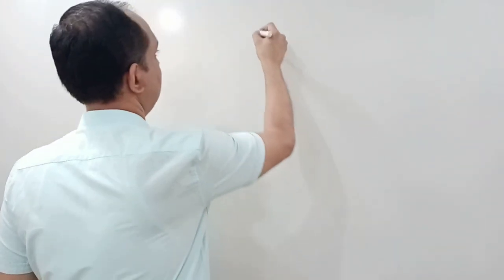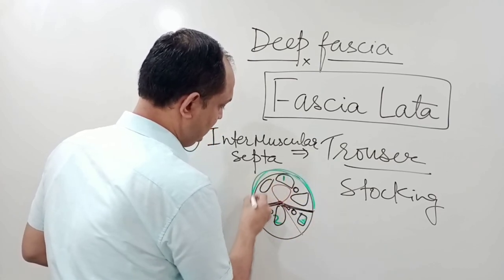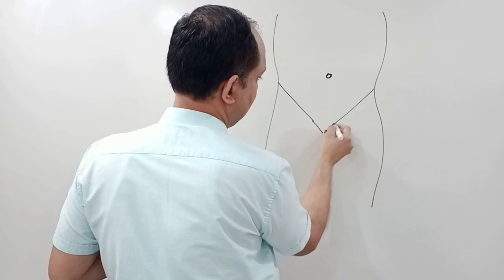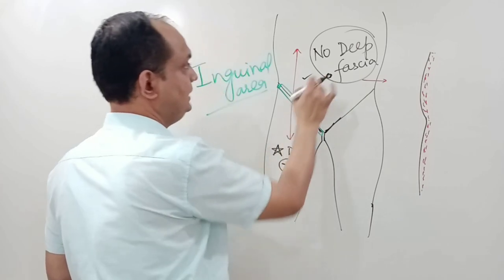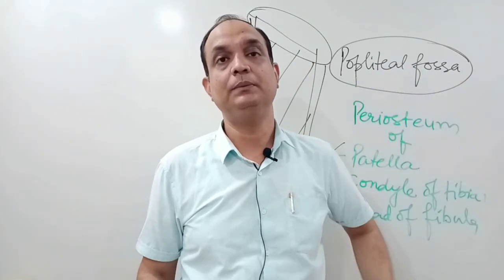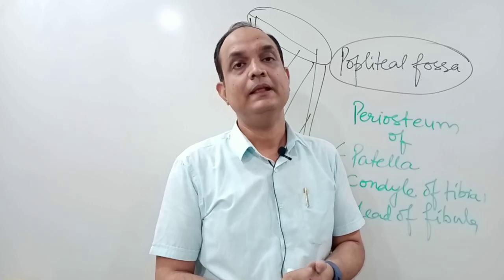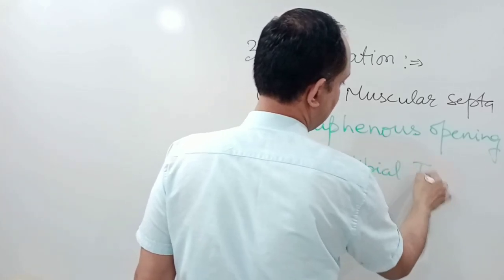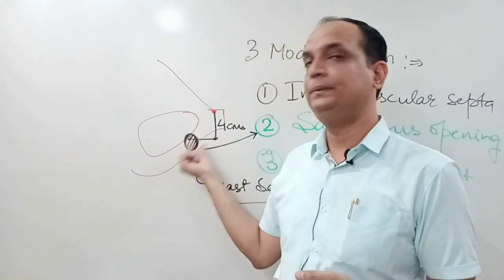FASCIA LATA | Deep fascia Of Thigh and its Modification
Deep fascia of thigh with its modification.

what is saphenous opening.

Structures passes through saphenous opening.